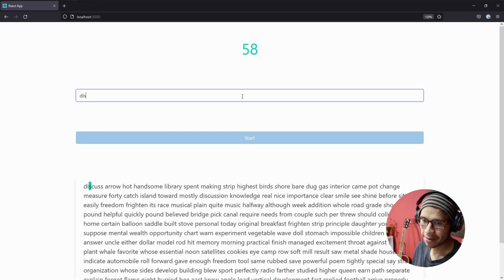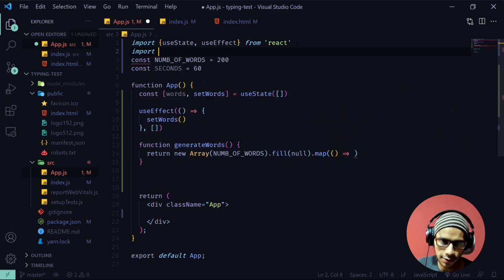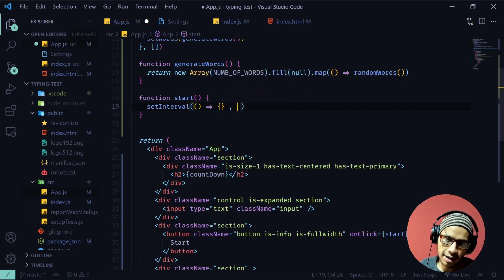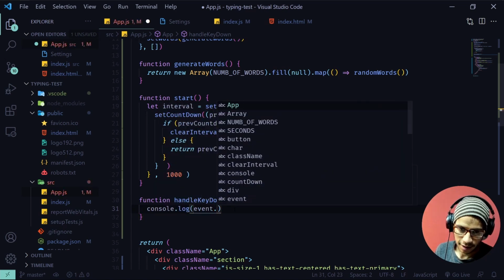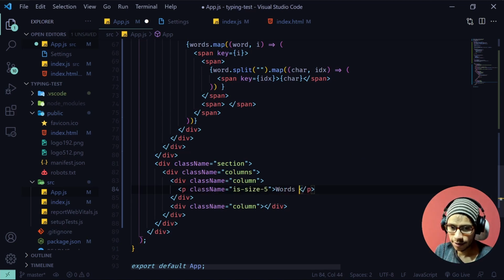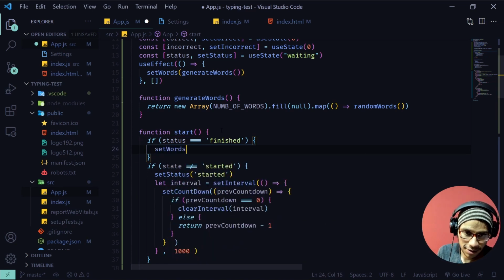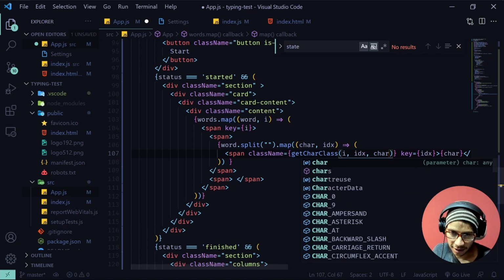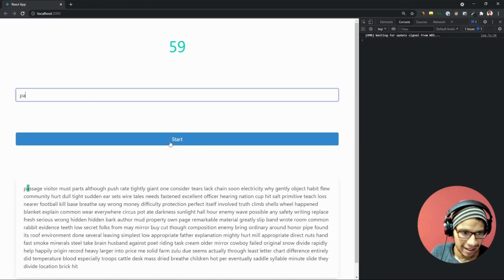Build a typing speed app with React - React Tutorial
Check your typing speed here in the live app

Timestamps of the tutorial:
0:00 Intro and Demo
1:08 Setup
4:37 Building the UI
15:30 Setting the countdown
21:42 Setting up key listeners
29:25 Checking for words matches
33:00 Displaying the results
38:20 Setting a game loop
46:58 Giving visual feedback
55:03 Going backwards